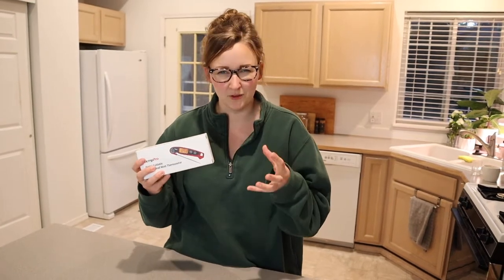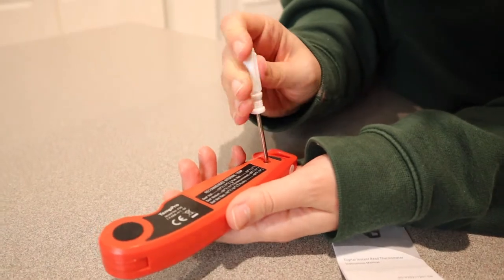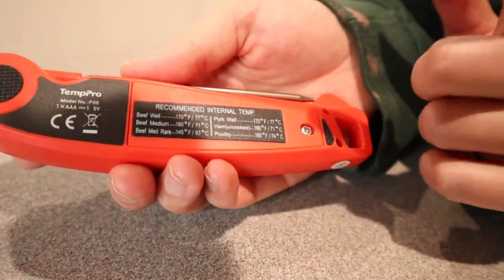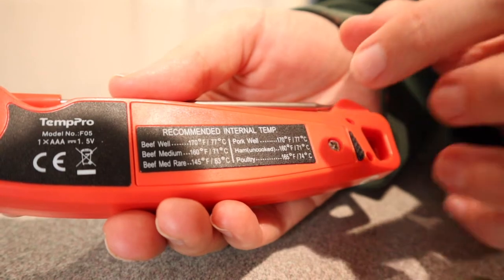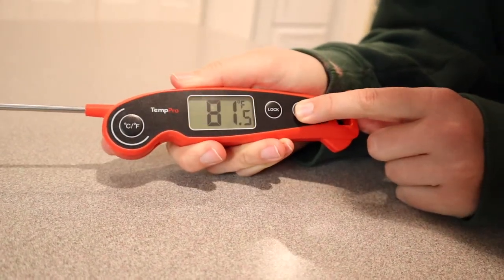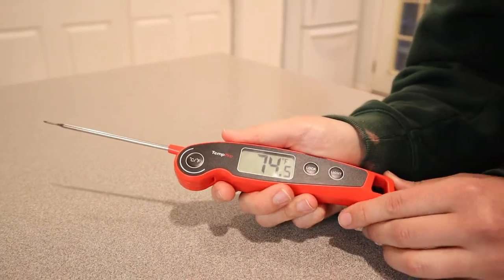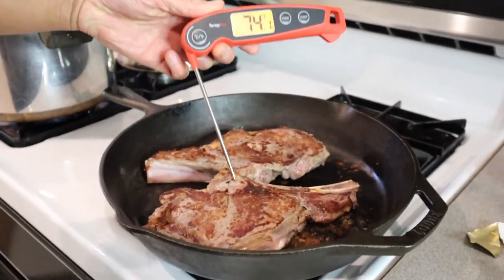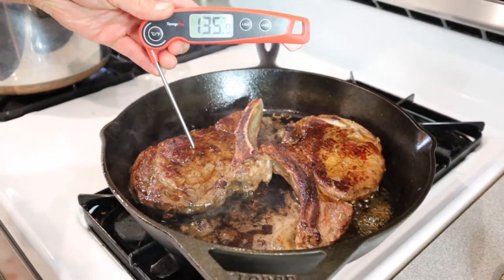UNBOXING: TempPro Digital Meat Thermometer Review 2022 | Waterproof Food Thermometer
👇👇 PRODUCT LINKS 👇👇
Digital Meat Thermometer

👇Try Amazon Prime for 30 Days FREE!👇

Ultra Fast and Accuracy: TempPro instant read thermometer only takes 3 seconds to measure the temperature with high precision sensor, accuracy to ±0.9℉,ensure you enjoy a perfectly cooked meal every time
Senstive Motion Wake/Sleep: Digital candy thermometer directly powers on and off when the probe opens or closes,wakes instantly when picked up and sleeps after 10 mins to save battery power,3A battery included
Waterproof and Calibration: Digital thermometer for cooking equipped with IPX6 grade, easy to clean by running water; calibration function allows you to re-calibrate the cooking thermometer after a long period use to extends product life
Backlit Display and Hold Function: Grill thermometer can lock the current temp and get readouts away from the heat, backlit display let you see clearly while cooking in the evening, indoors or outdoors
Wildly Use: The TempPro digital food thermometer works great with beverages,frying oil,baking bread,candy making,and more,the temp range is -58℉-572℉,BBQ thermometer also a great gift for friends and family